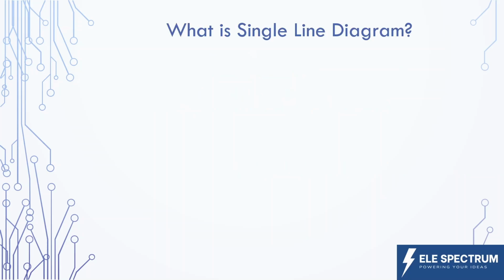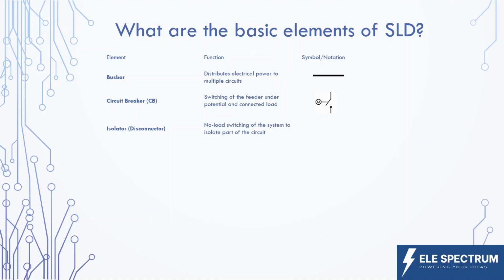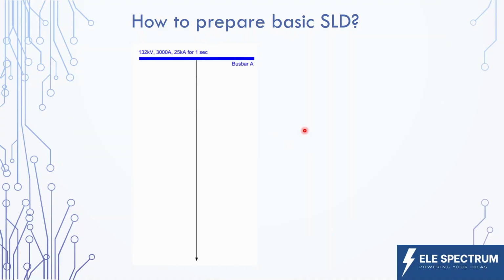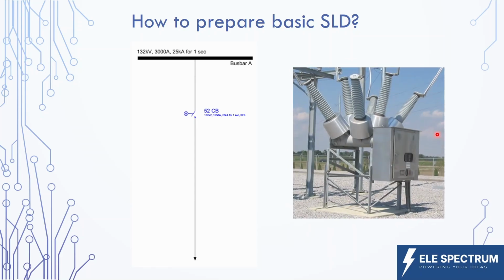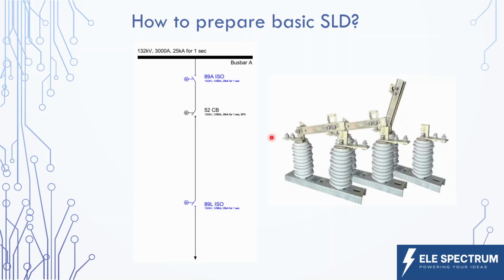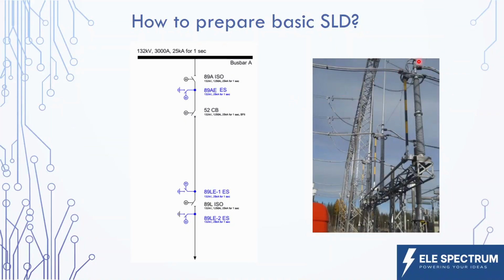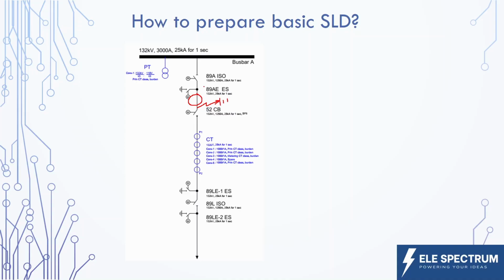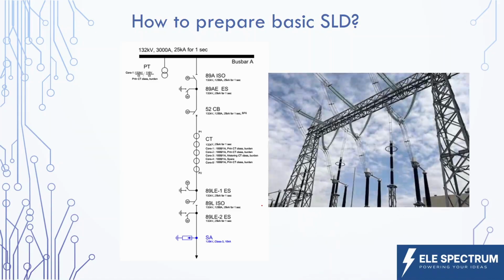Basics of Single Line Diagram (SLD) | Power System Explained Simply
🔌 What is a Single Line Diagram (SLD)?
In this video, we explore the basics of Single Line Diagrams (SLD)— a simplified way to represent a three-phase power system using a single line. Whether you're an electrical engineering student, technician, or industry professional, this video gives you a clear understanding of what an SLD is, its core components, and how to create one.

🎓 What You'll Learn:
- The purpose and definition of Single Line Diagrams
- Basic elements like busbar, circuit breakers, isolator, earthing switch, current transformer, potential transformer and surge arrester
- Step-by-step guide to preparing a basic SLD

🔧 Perfect For:
- Technicians & Electrical Designers
- Anyone interested in power systems and electrical design